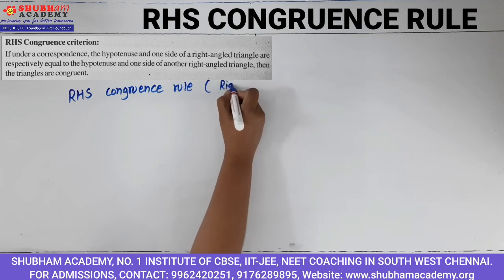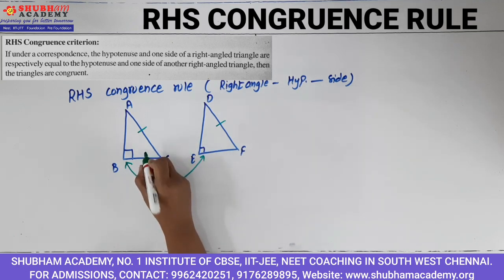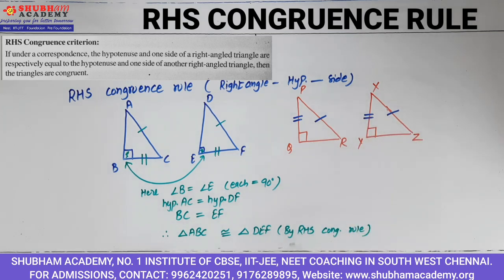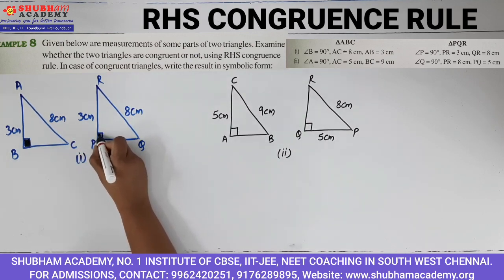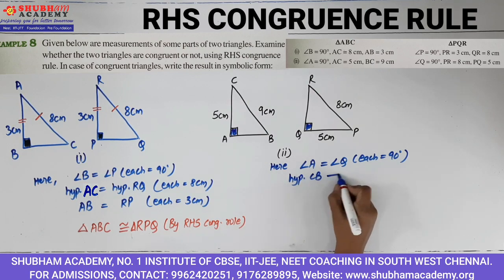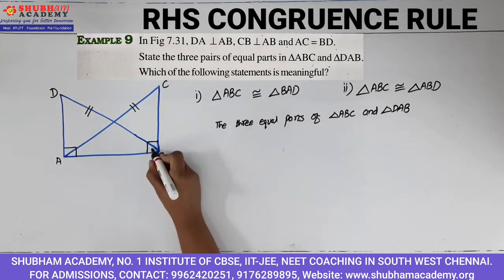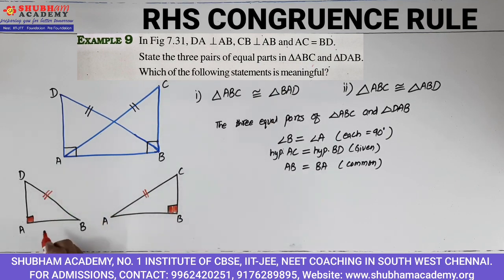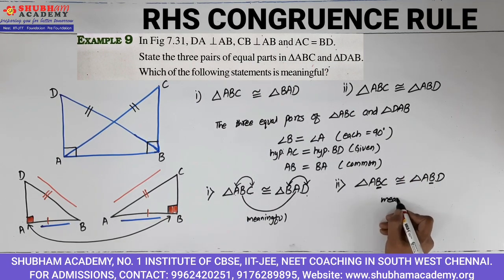CLASS 7th | RHS CONGRUENCE RULE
In this video, I have discussed  RHS CONGRUENCE RULE along with some examples.